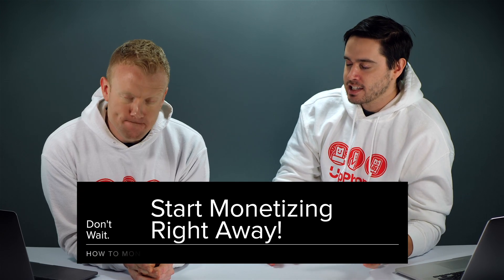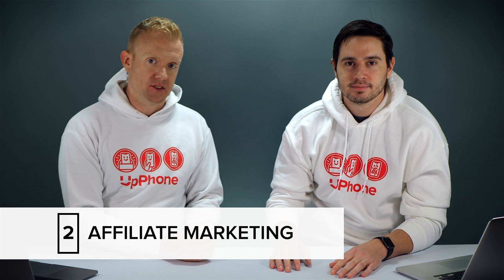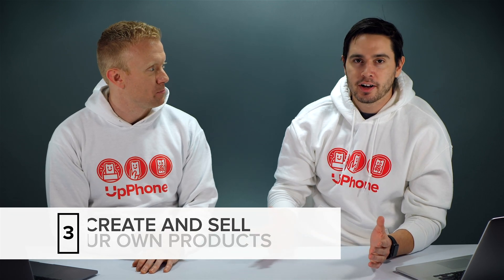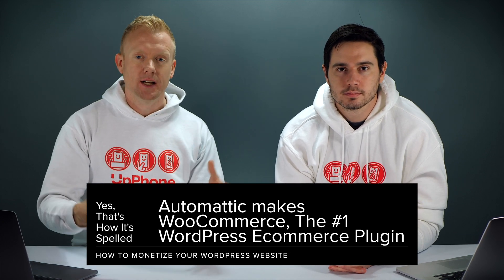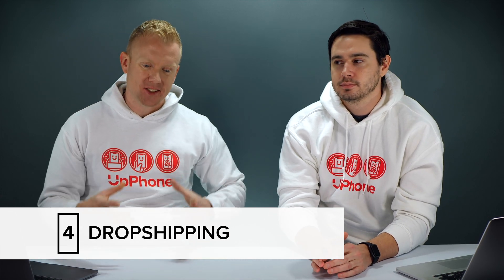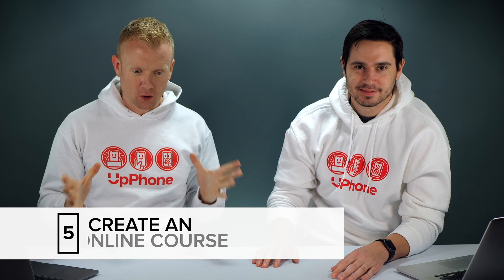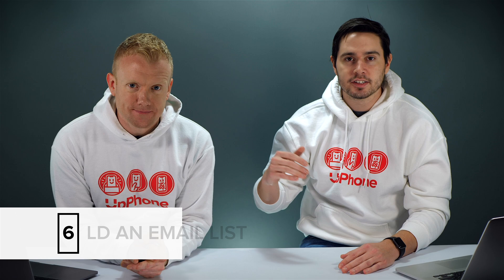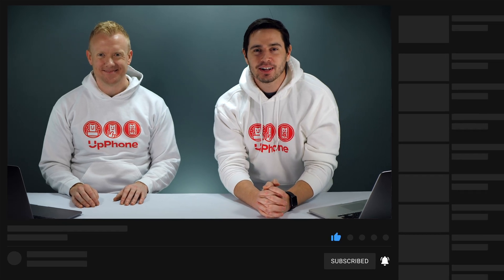How To Monetize Your WordPress Website In 2020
WordPress experts show you seven ways to monetize a website in 2020.

One of the most common questions we hear when people create a website is, "When should I start monetizing my website?"

The answer: Immediately! You can start making money online with a website right away with one of more of these revenue paths.

0:27 Google AdSense
1:04 Affiliate marketing
2:25 Create and sell your own product
3:23 Create a dropshipping store
4:36 Create an online course
5:23 Build an email list
5:47 Accept sponsored content